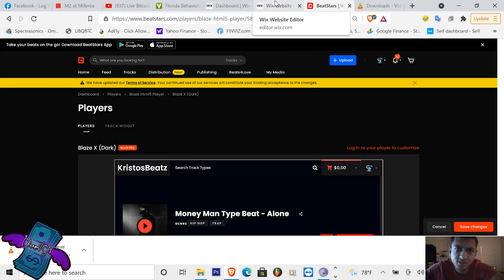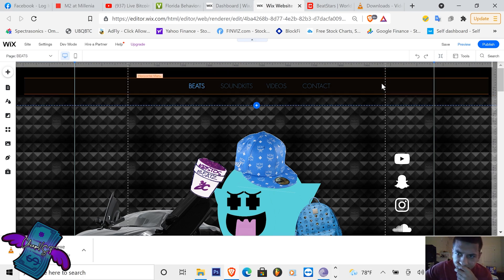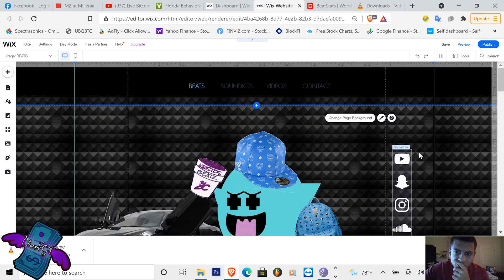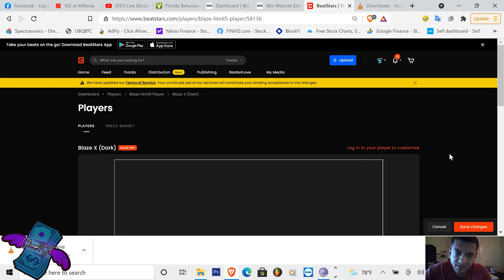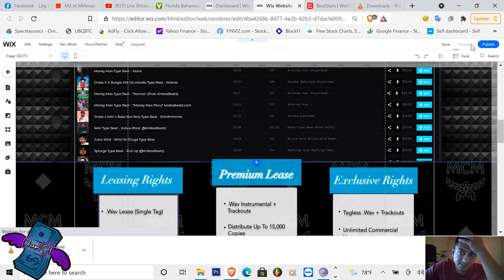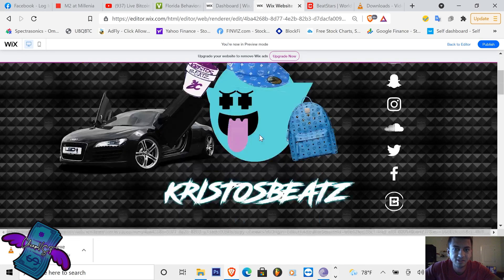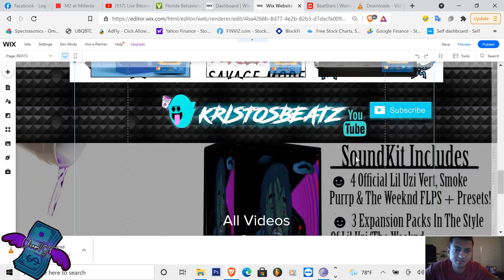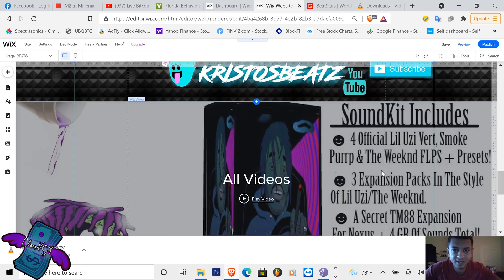How To Make A Music Producer Website & Beat Store With Beatstars Player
Music Producers, this is a step by step tutorial that will show you how to create your own website & beat store using the Beatstars HTML Player with Wix.

Producer "KristosBeatz" with CheapoVST bringing a step by step tutorial video on how to make a beat store to sell your beats online using wix and the Beatstars HTML flash player that comes with a premium Beatstars account membership.

**TO COMPLICATED TO DESIGN YOUR OWN WEBSITE OR WANT TO SKIP THE HASSLE OF DESIGNING A LOGO AND WEBSITE? FOLLOW THE LINK BELOW OR GET IN CONTACT WITH CHEAPOVST TO HAVE YOUR OWN WEBSITE EXLCLUSIVELY MADE WITHIN 3 BUSINESS DAYS WITH A CUSTOM LOGO AND START SELLING YOUR BEATS TODAY!**

**You will be asked to leave contact info Immediately at payment.A representative will reach out to you within 12 Hours of purchase to set up a zoom meeting or business call to discuss the style and needs of your beat store and website. If for any reason you don't receive a call in that time frame, please call our support line at Or Email